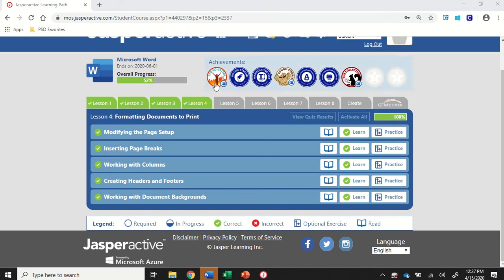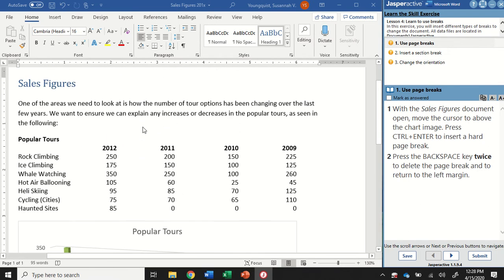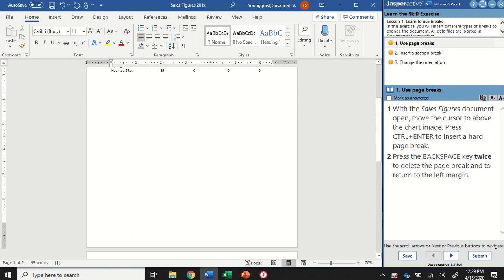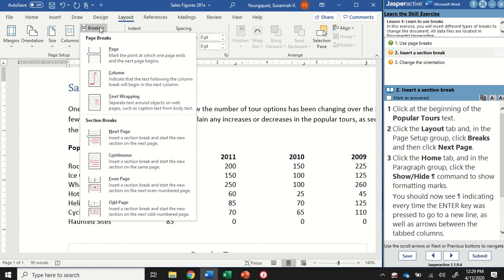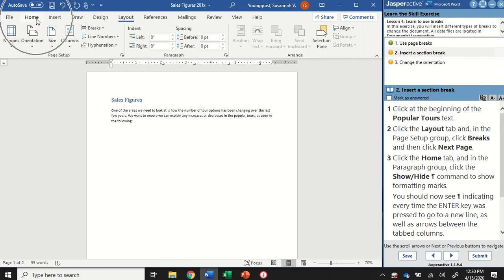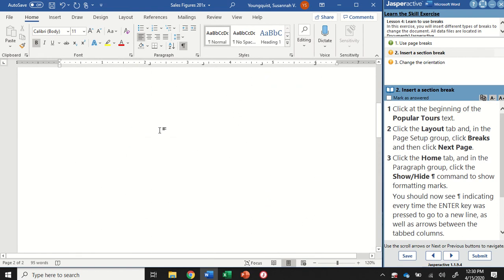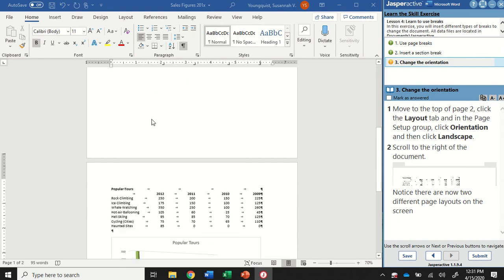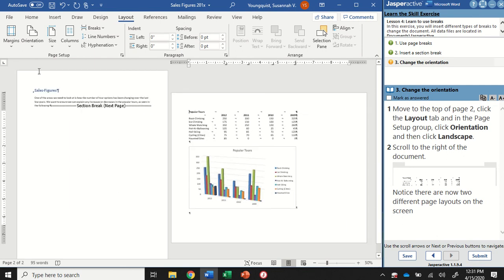JasperActive Word 2019 Lesson 4: Inserting Page Breaks